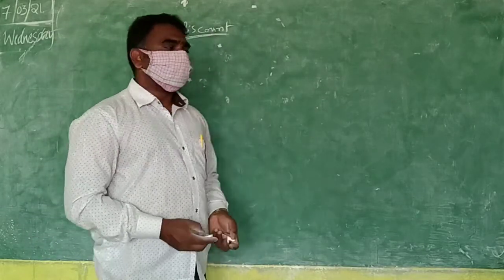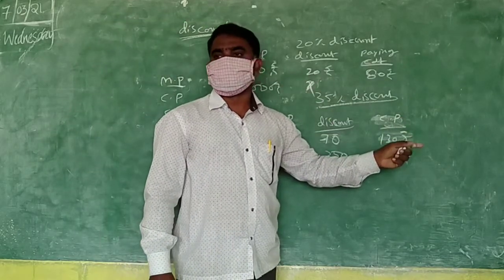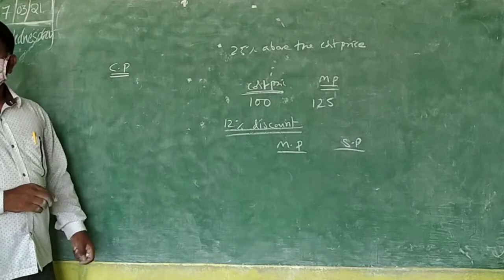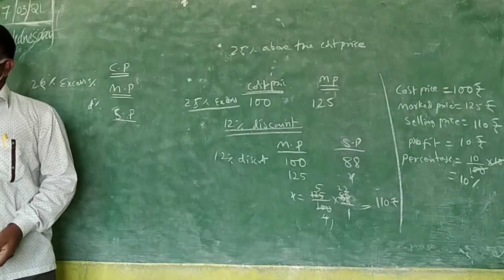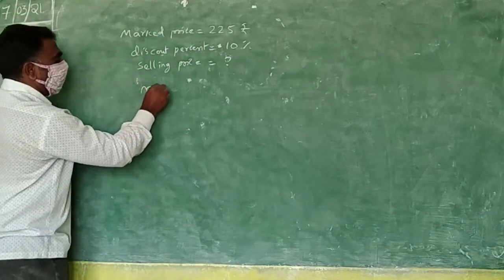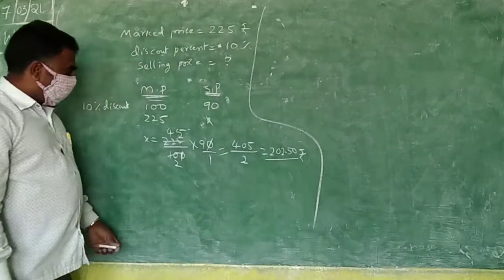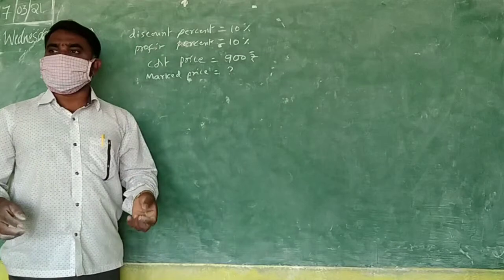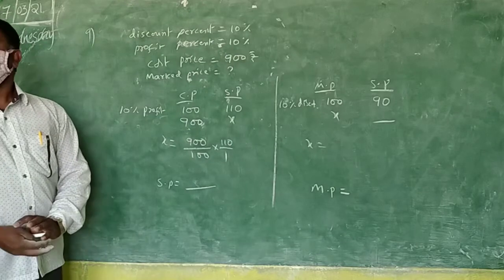lbs 7th maths ratio applications part 9b